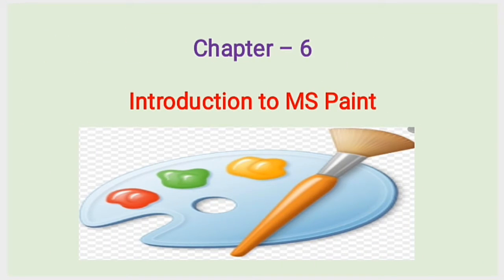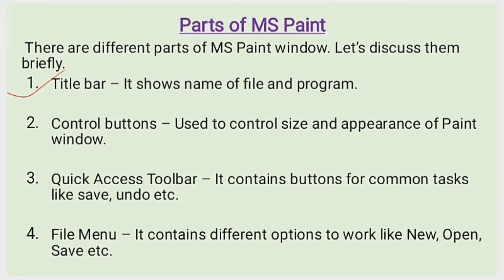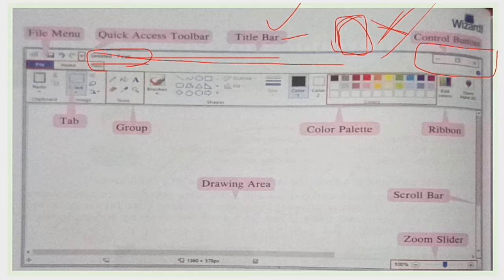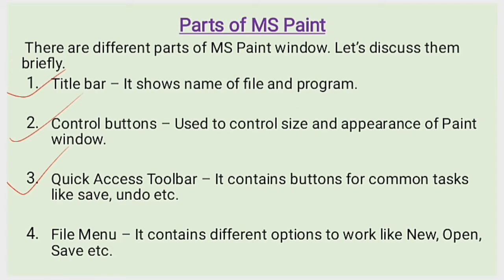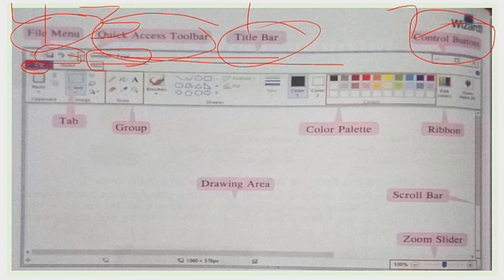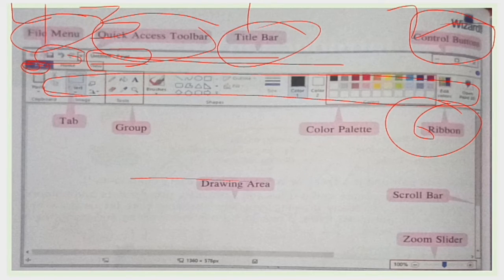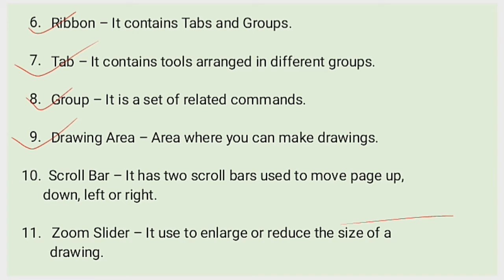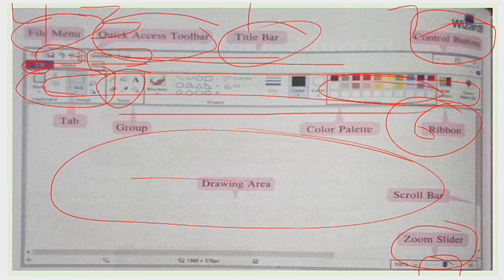2nd - Computers - 23.10.2020 - Chapter - 6 - MS Paint